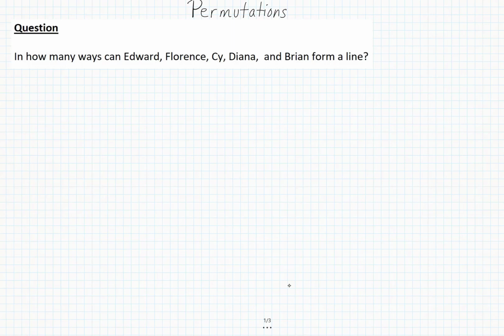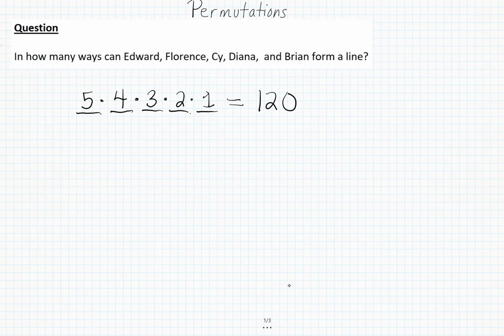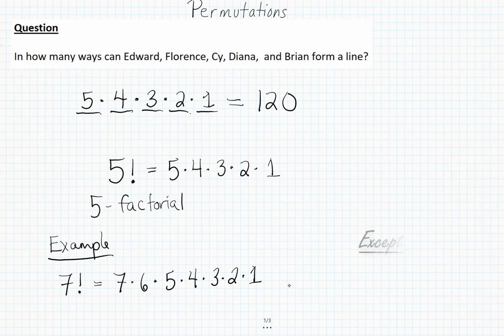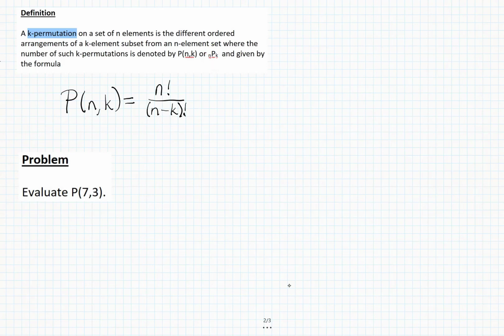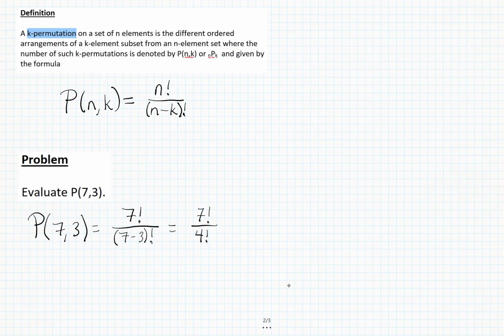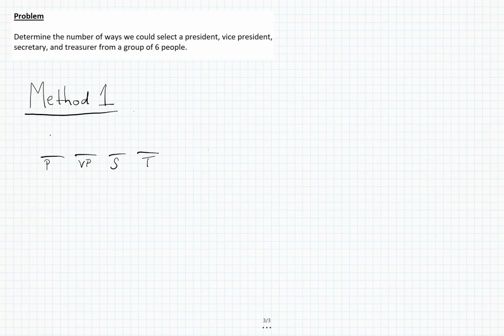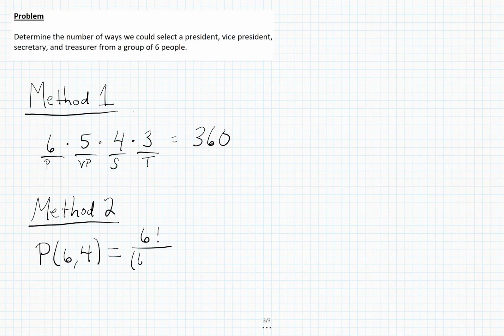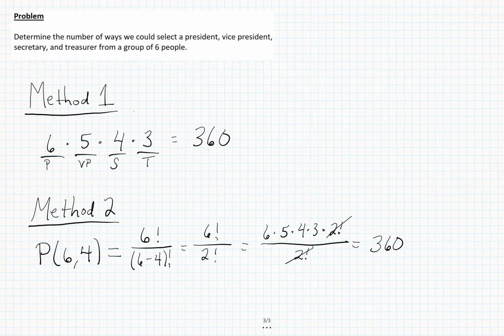Quantitative Skills and Reasoning: Permutations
For this video we apply rules of the multiplication principle to determine the number of k-permutations on a set of n elements.  Afterwards, we apply our new definition to solve a word problem.